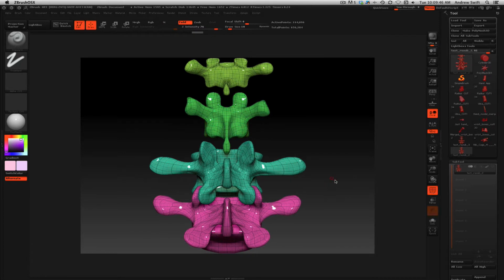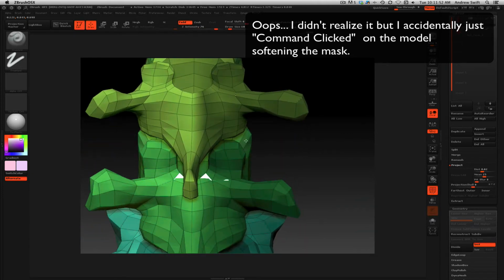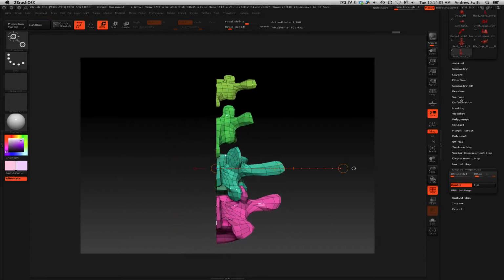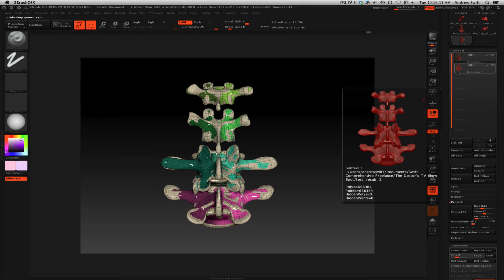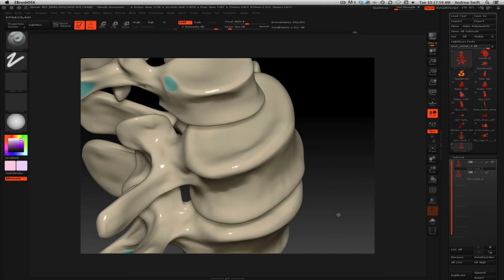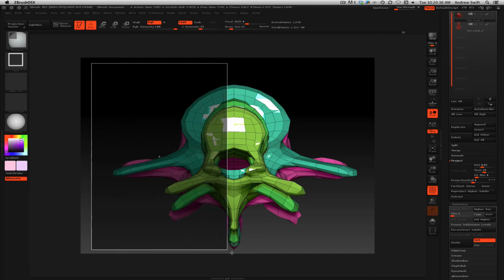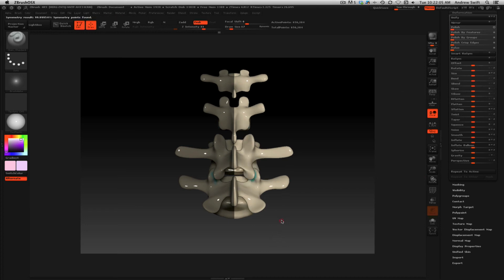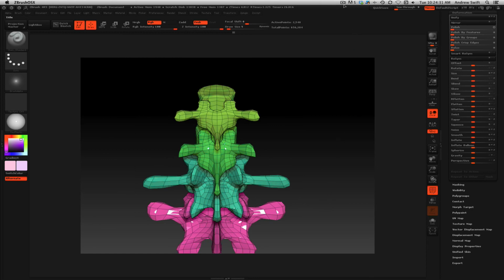ZBrush Resymmetry Workflow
How to return symmetry to an asymmetrical model